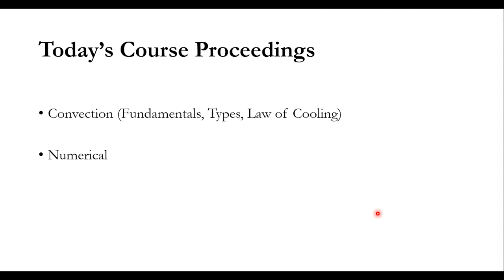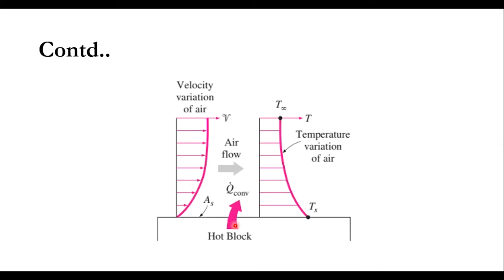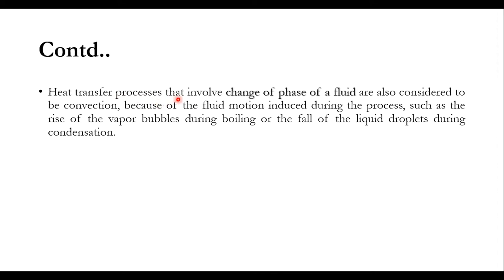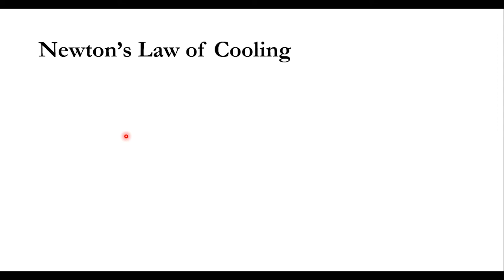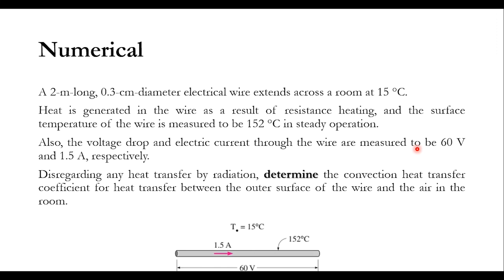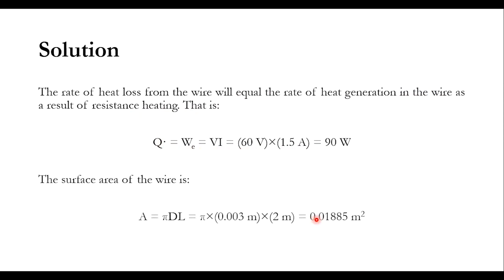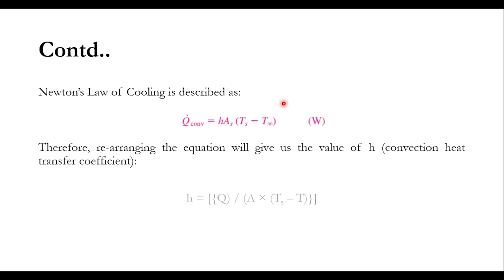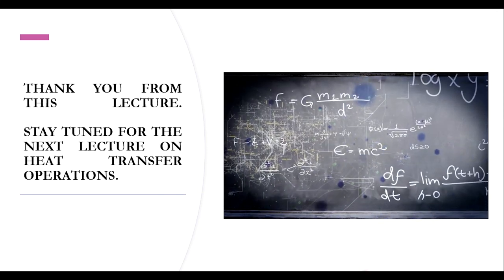Heat Transfer Operations - Convection Mode - Lecture # 6 - English Version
The key terms for the heat convection mechanism are explained in this video in the English Language for the valuable viewers. The general equation for heat transfer through convection is also explained, followed by the numerical. Please click on the bell icon to get all updates related to the channel.

0:00 Introduction
0:29 Convection
2:11 Types of Convection
4:03 Newton's Law of Cooling
5:46 Numerical